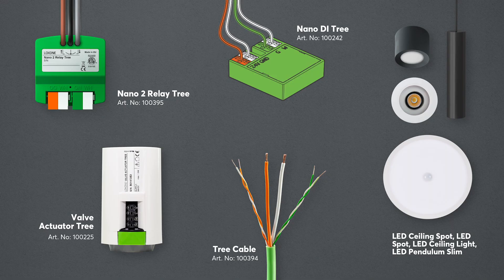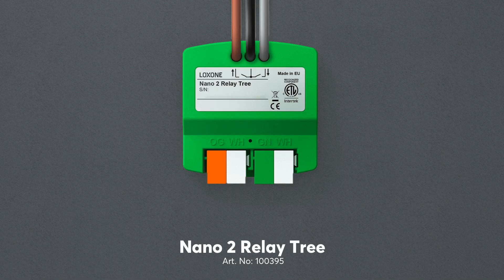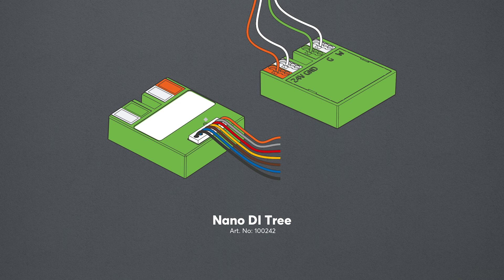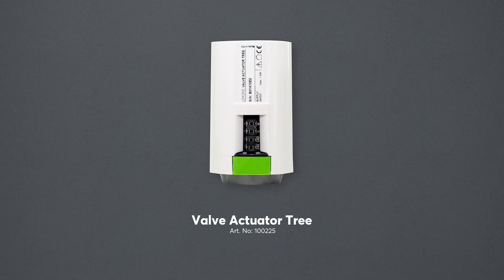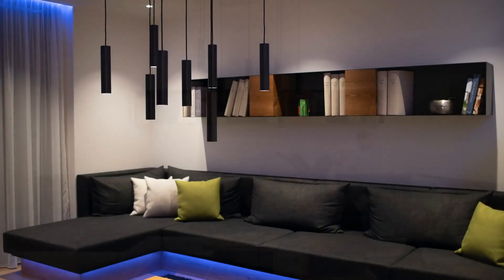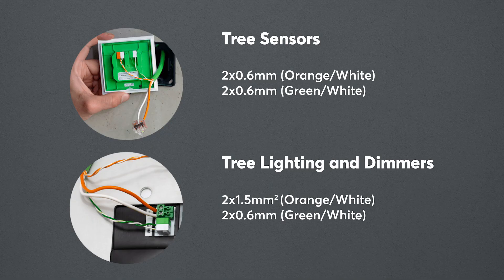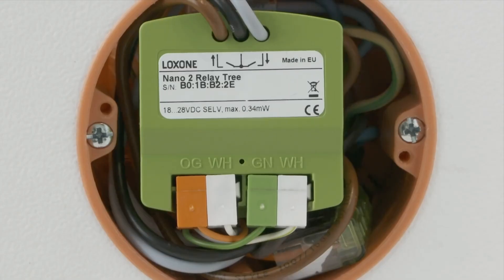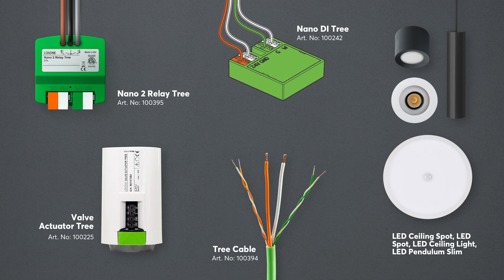In Focus: 5 Tree Products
Products in Focus: 5 Tree products for an efficient install
With the development of Tree technology, we pursued a clear goal: to reduce the cabling and installation time of a project. Coupled with the know-how of Loxone Partners, the integration of Loxone Tree devices – from LED spots to motion sensors and Touch switches – can be achieved with an unparalleled ease-of-install! Making work on an installation much more efficient.